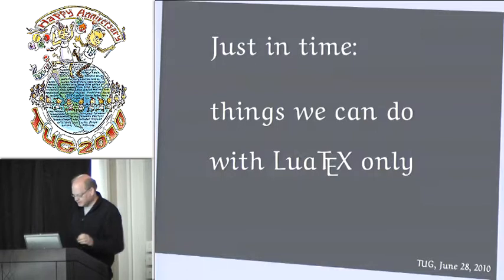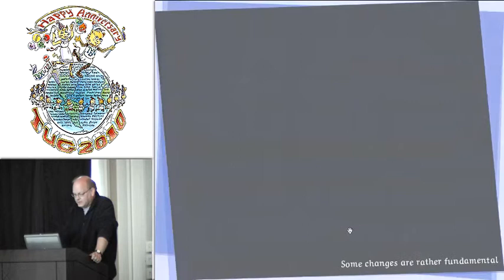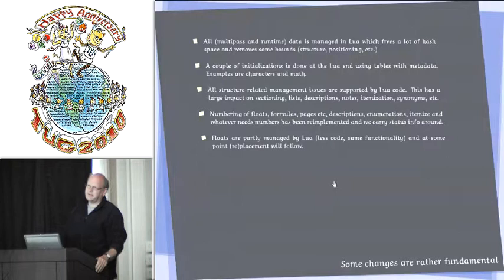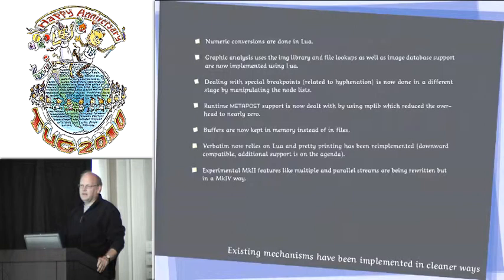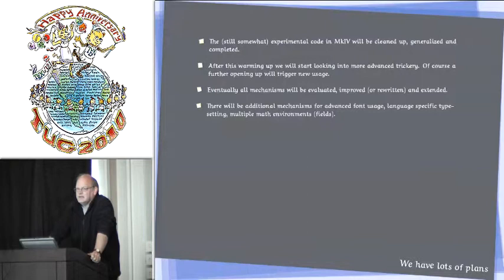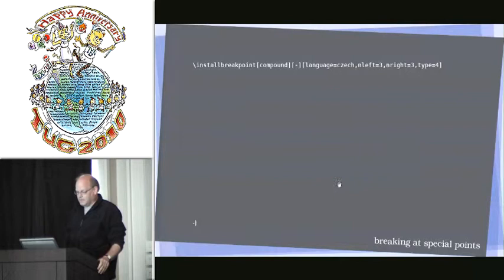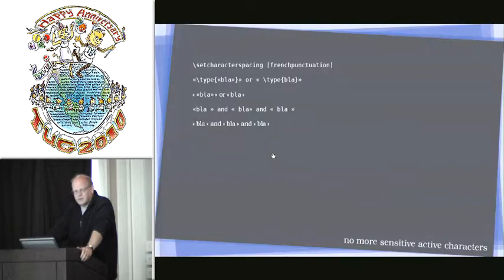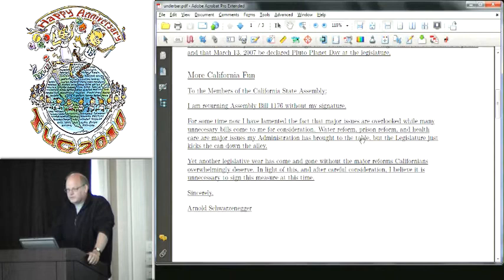Just in Time: Things we can only do with LuaTeX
Hans Hagen